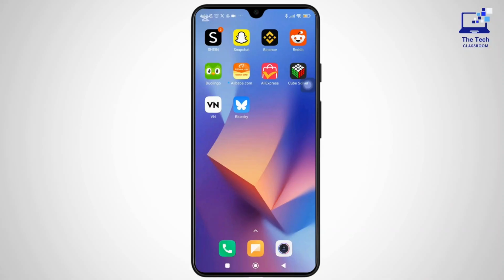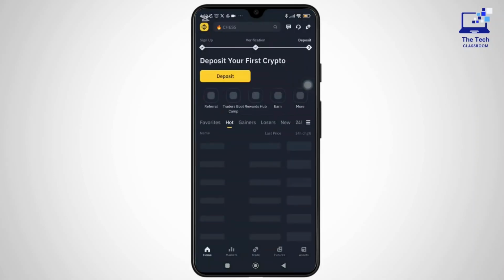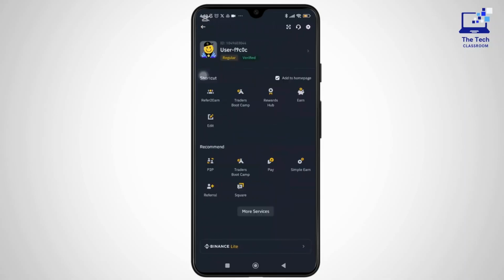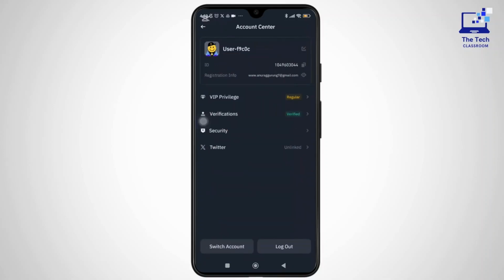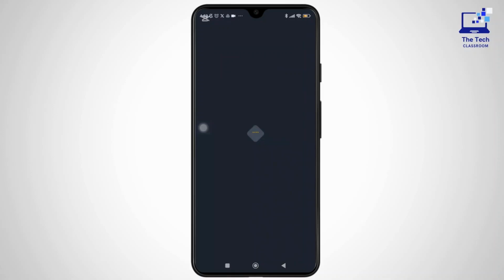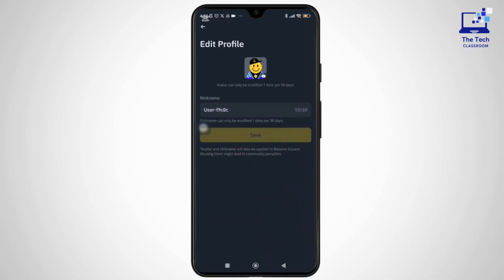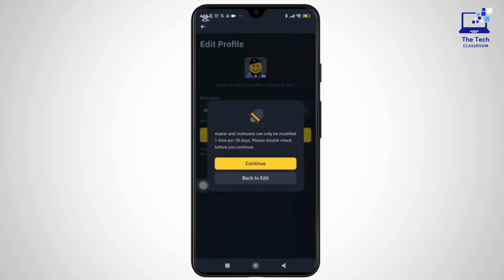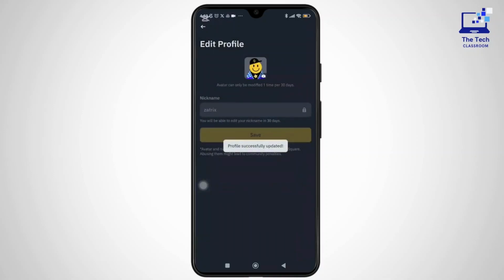How to Change Nickname in Binance App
In this tutorial, learn how to easily change your nickname in the Binance app! Whether you're personalizing your profile or updating it for branding, we've got you covered with step-by-step instructions. Binance allows you to update your nickname only once every 30 days, so make sure you choose wisely. Watch this quick video and follow the simple steps to update your nickname and refresh your Binance profile.

Chapters:
00:00 - Introduction
Learn how to change your nickname in the Binance app with easy-to-follow steps.

00:07 - Open Binance App
Launch the Binance app and log into your account.

00:12 - Access Profile
Tap on your profile icon located in the top left corner of the screen.

00:18 - Go to Profile Settings
Tap on your current profile name to open your account details.

00:24 - Edit Nickname
Tap the edit icon next to your current nickname.

00:30 - Enter New Nickname
Enter your desired new nickname in the provided field.

00:40 - Save Changes
Tap "Save" to update your nickname on Binance.

00:45 - Conclusion